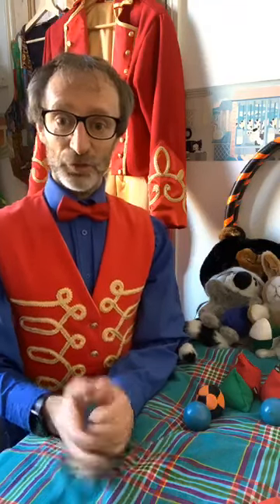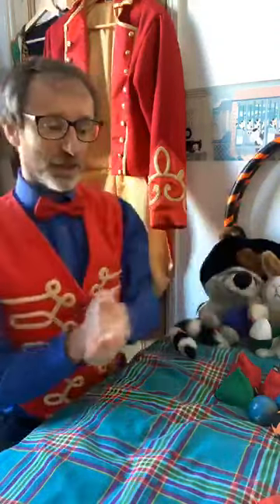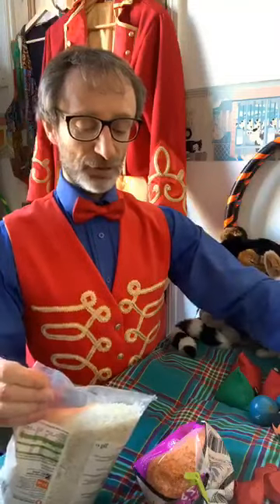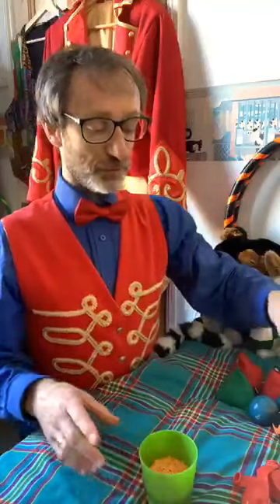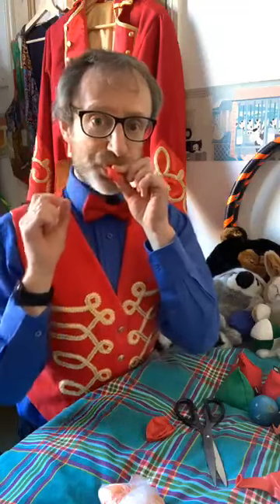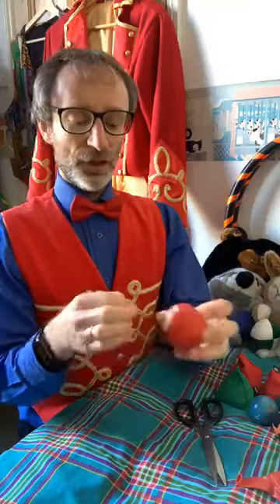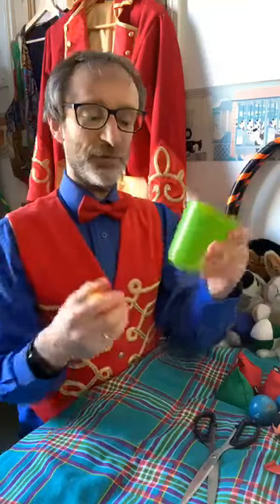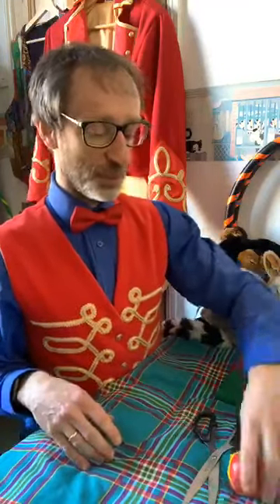Circus@Home4Everyone s05 Making Juggling Balls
Welcome to Circus@Home4Everyone sessions created to help all those homeschooling.

In this session, we learn how to make our own juggling balls.  You'll need to gather some balloons, small plastic bags and lentils or other dried pulses.